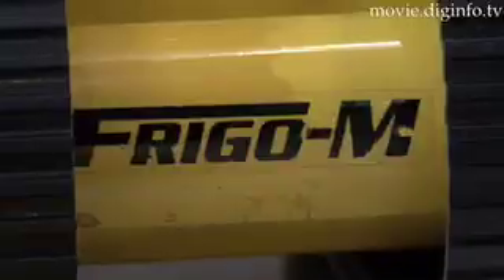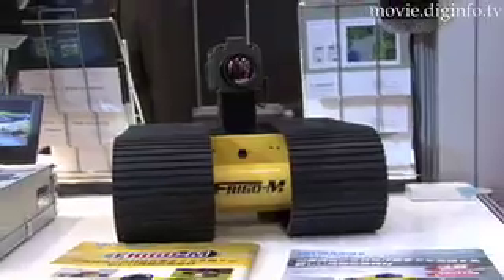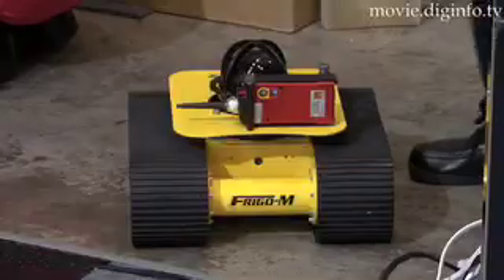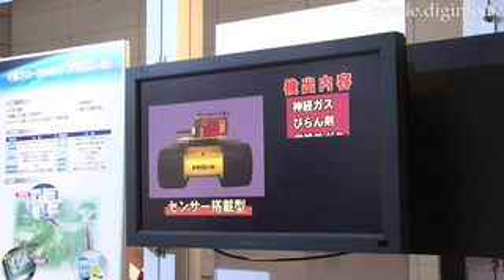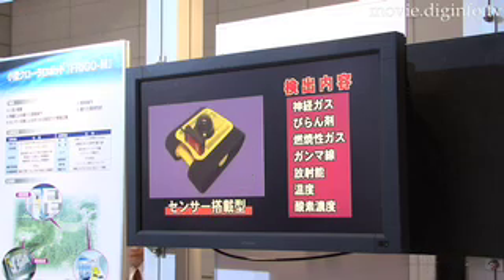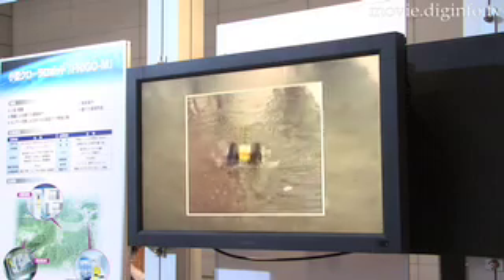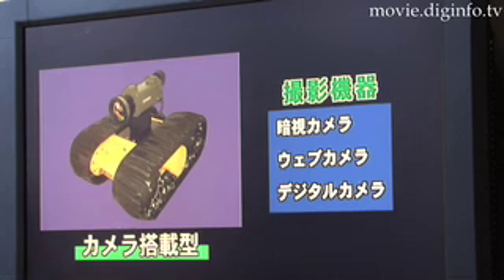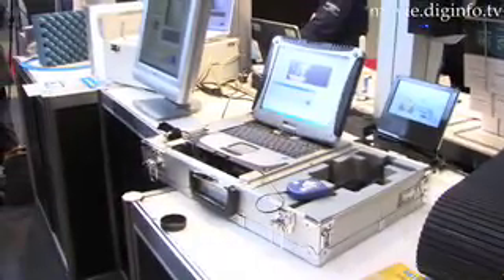FRIGO-M Mitsubishi : Diginfo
Mitsubishi Electric TOKKI Systems' FRIGO-M is a new data collection robot with applications ranging from disaster site data collection to everyday uses.

FRIGO-M realizes superior functionality with its small size and light weight, and is ready for immediate use in emergency situations.
The robot can be customized to meet different needs by equipping it with various types of sensors. For example, you could equip the robot with gas detection sensors, temperature sensors, magnetic survey sensors, radiation detectors, infrared cameras, fire suppression agents, or chemical neutralizers.
FRIGO-M could also be used to collect preliminary data at disaster, terror, or crime scenes. This would reduce the risks to responders while simultaneously making it possible to collect information quickly and safely.
This new robot would also be useful for conducting facility inspections. FRIGO-M is capable of accessing narrow, confined spaces such as underneath floors. This laborsaving robot could take over tasks previously performed by people, and it can collect and record quantitative data.
FRIGO-M could also perform security management functions by connecting it with a monitoring center to act as a patrol robot that could detect suspicious individuals or abnormal conditions.